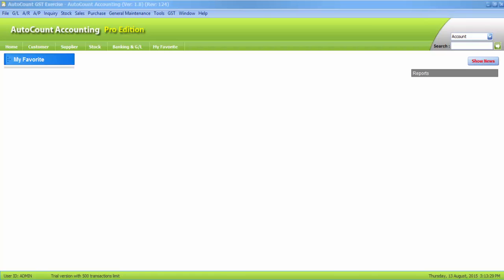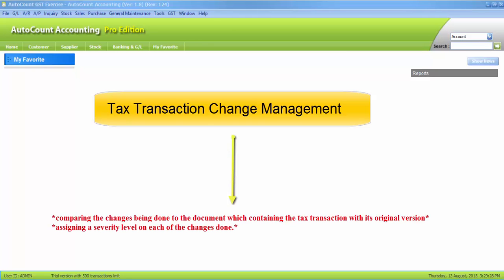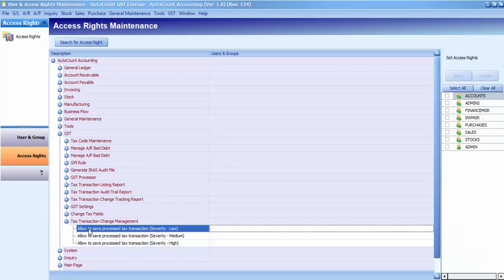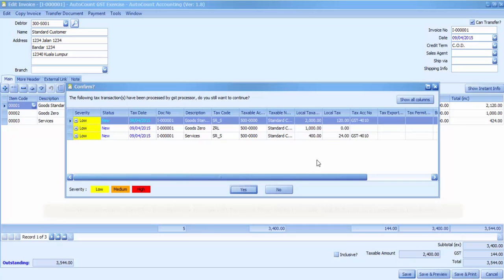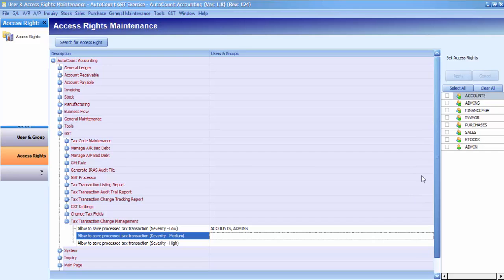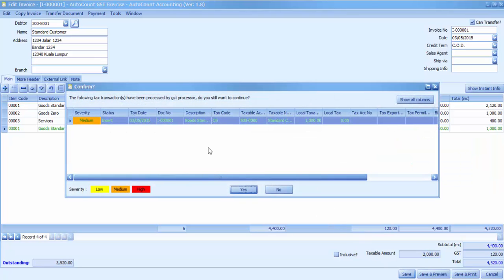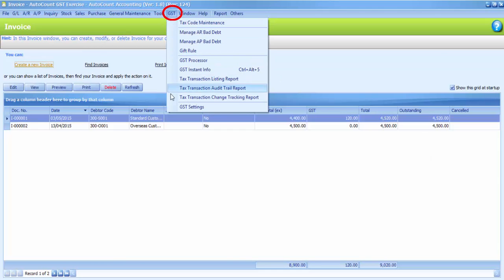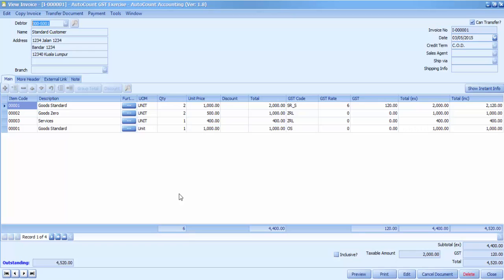Tax Transaction Change Management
This video shows how to manage changes of your tax transactions effectively. This is a very useful feature you never found in other accounting software.